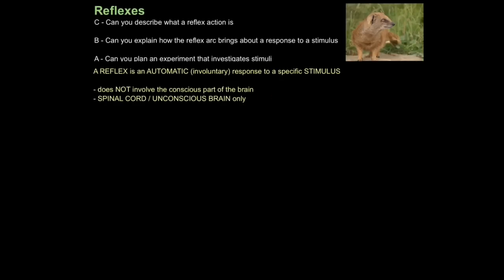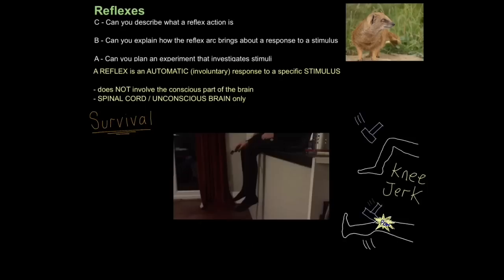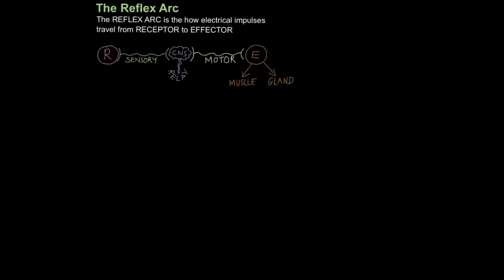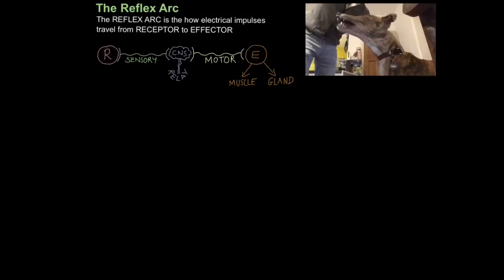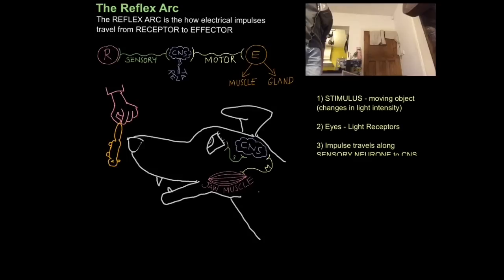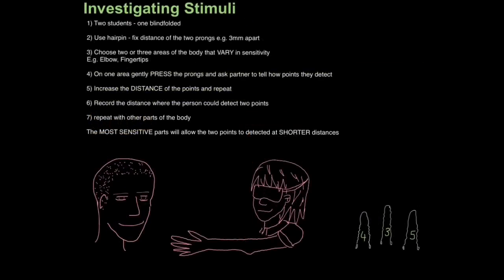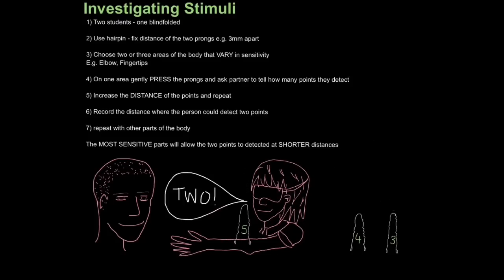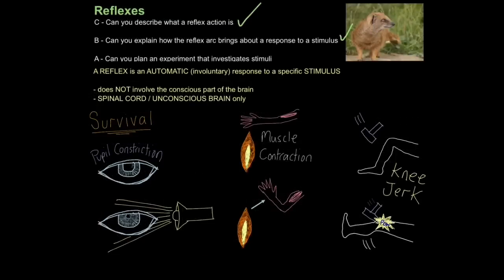B1 Reflexes (EDEXCEL/AQA)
0:48 What is a Reflex?
 2:35 The Reflex Arc
 5:40 Investigating Stimuli with a Hair Pin